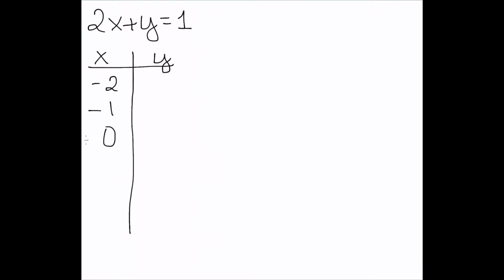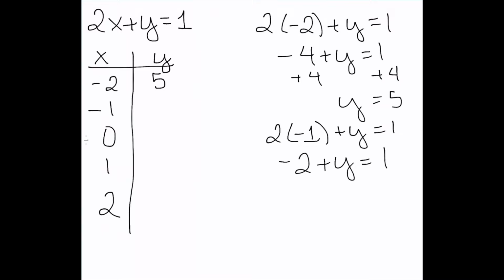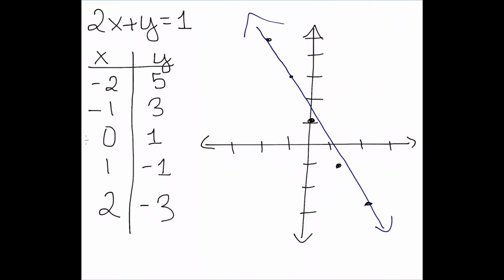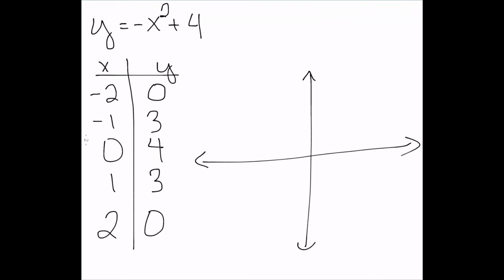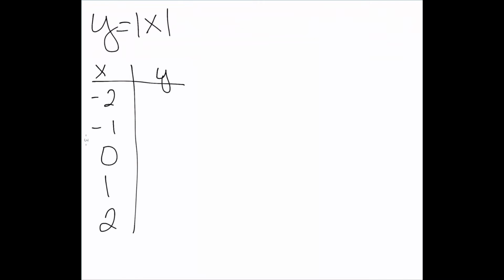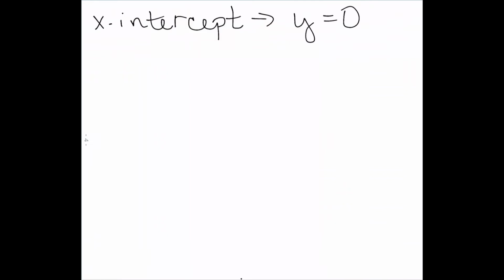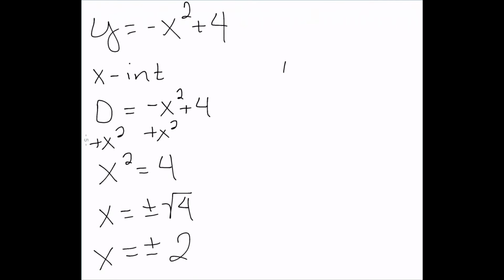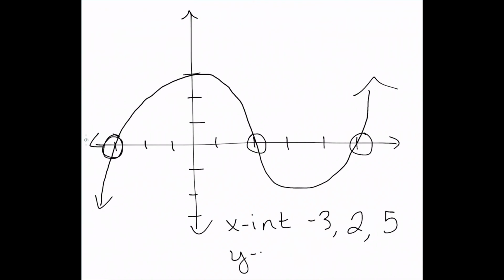Graphing Equations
I show how to use the point-plotting method to graph equations.